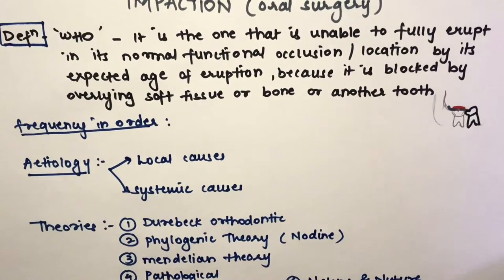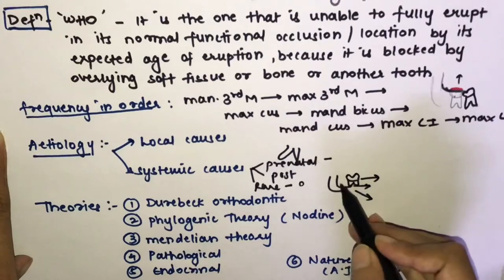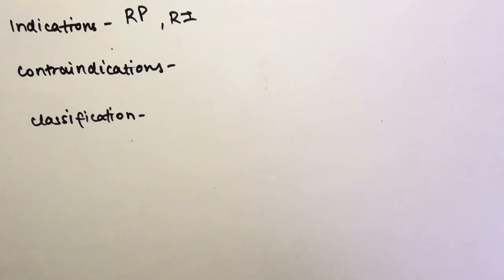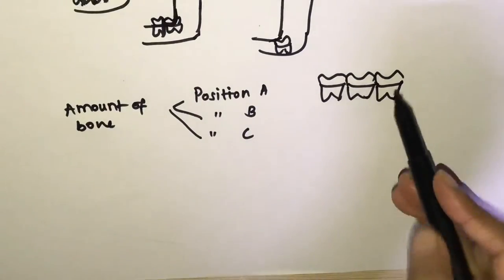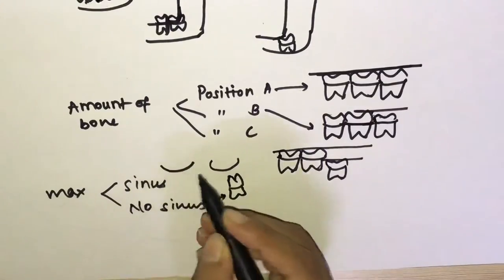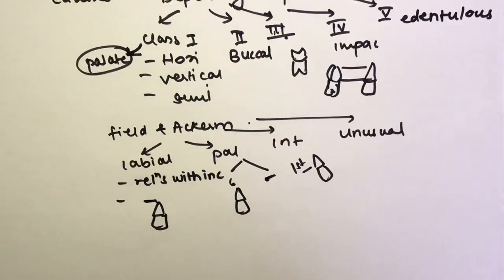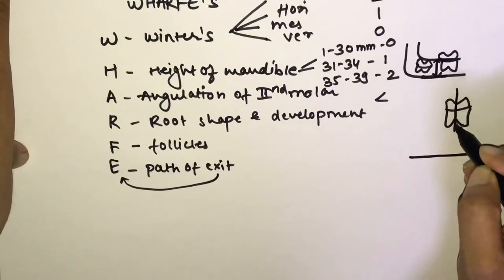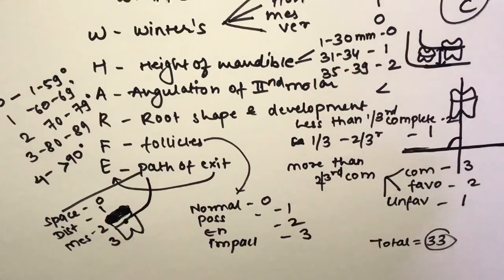IMPACTION || ORAL SURGERY || DENTAL NOTES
Hello everyone the topic is impaction from oral surgery in which I’m covering all the sub topics except treatment which I will cover in next video and if you want the notes for this particular topic than you can mail me on my id which you will find on Instagram writing just the name of the topic and I will send you the notes on your mail itself.. thank you